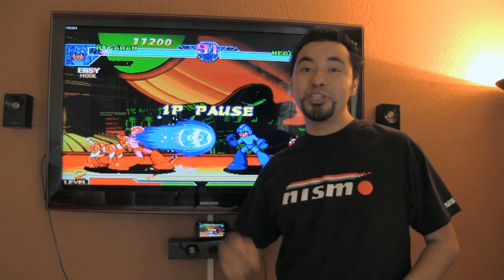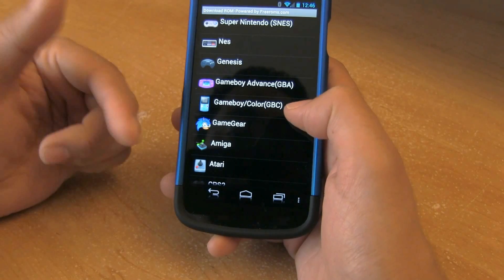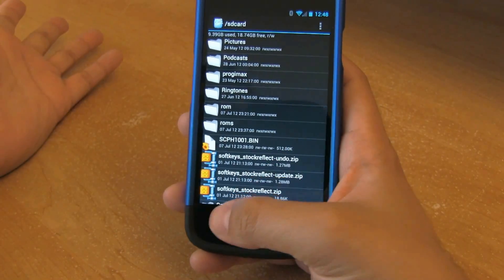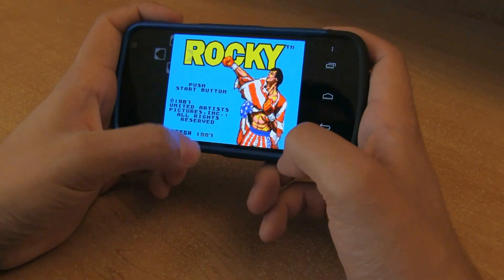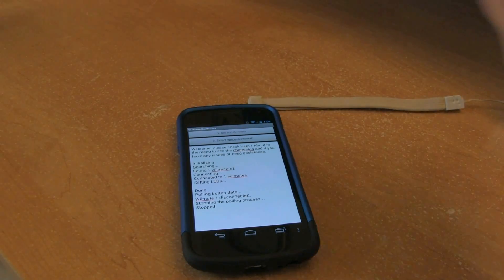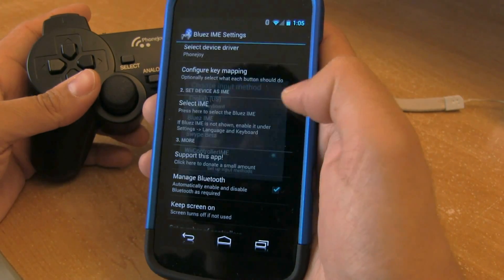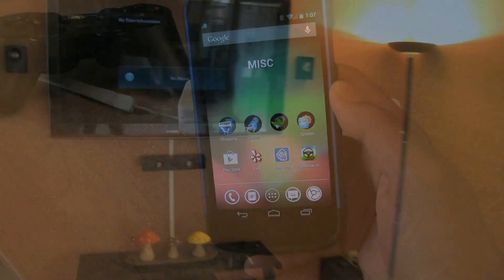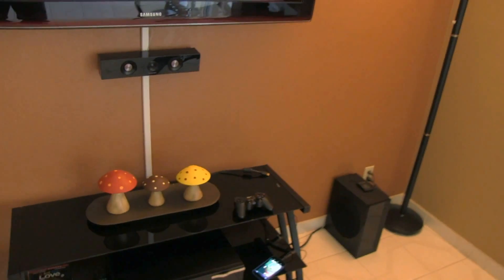Android Emulators - Nintendo - Sega - Playstation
One of the huge benefits of Android, is that you can run Emulators without needing to root your device.  I will show you how easy it is to setup your Android device to play Nintendo consoles, Sega Consoles and even Playstation.

1. LUMIX S1R II
2. Osmo Pocket 3
3. Favorite Prime Lenses
4. Favorite Anamorphic Lenses
5. Favorite Mic
6. Cable Management Solution for your Camera